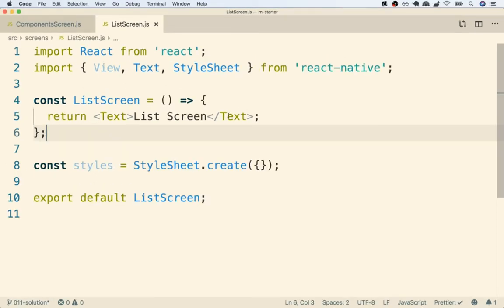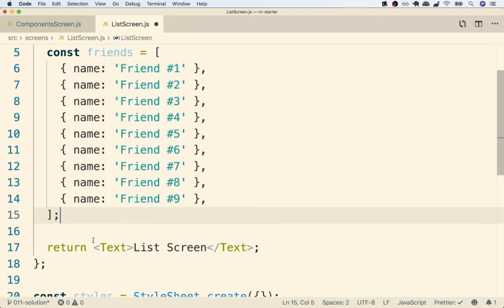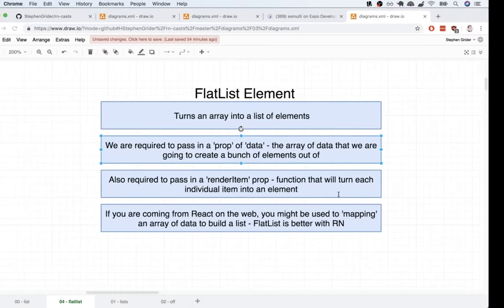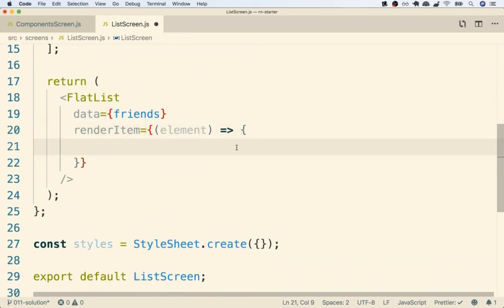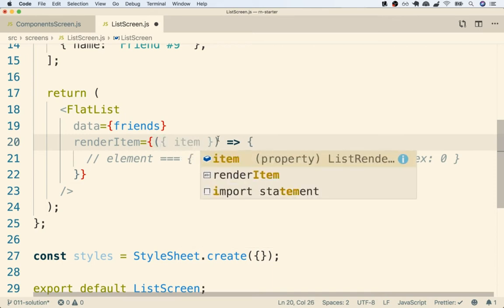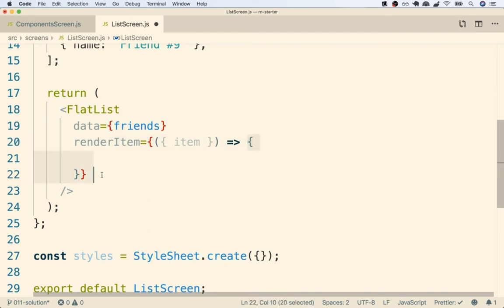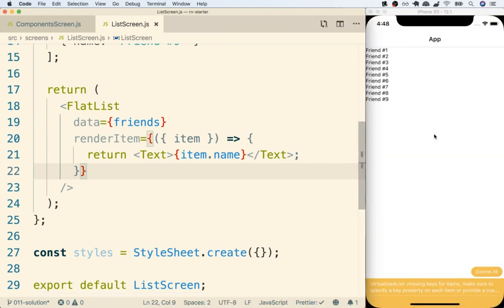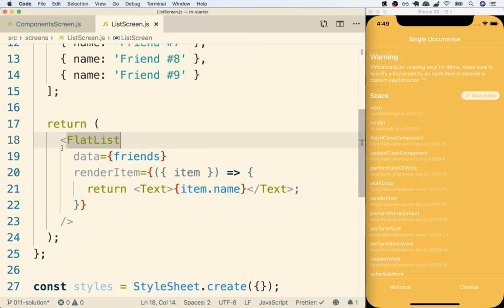Rendering a FlatList in React Native || React Native App Development Tutorial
Rendering a FlatList in React Native
React Native App Development Tutorial